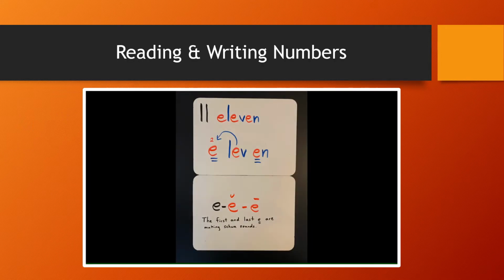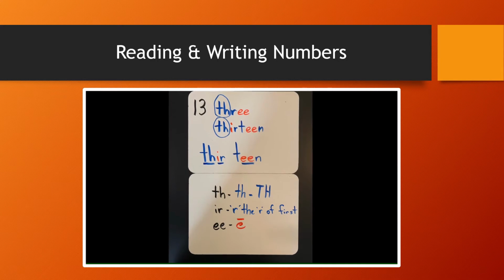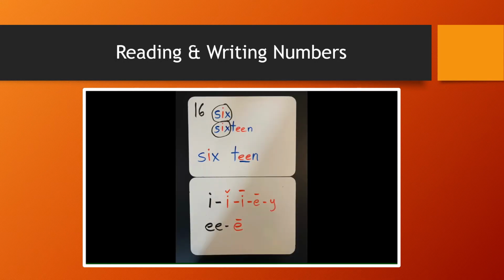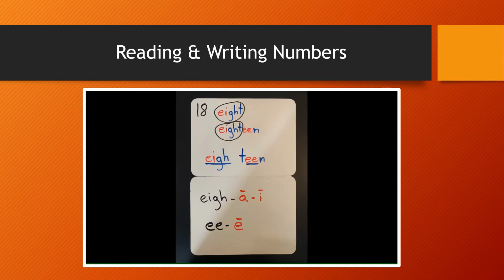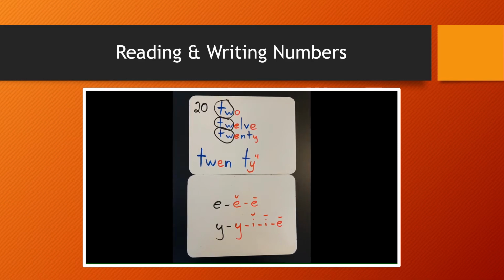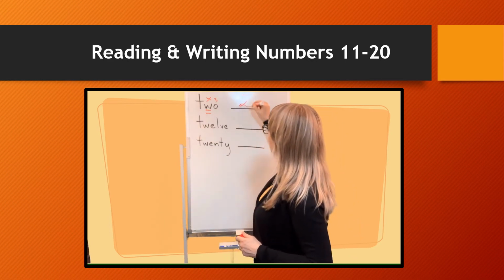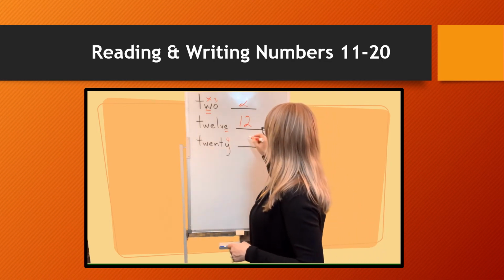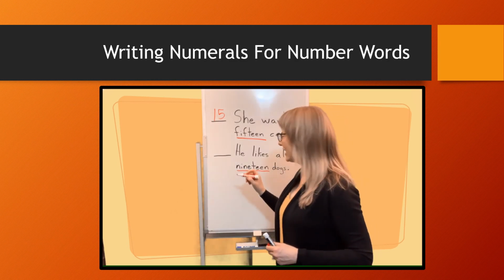12 Reading & Writing Numbers 11 20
Students will read and write number words 11-20. This is intended to he a teacher resource, but students and parents will find the content useful.